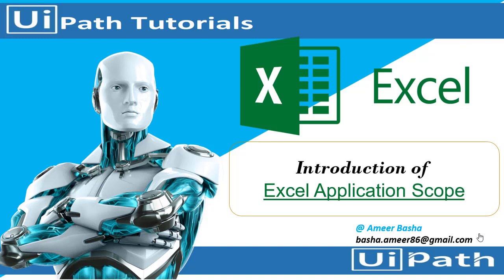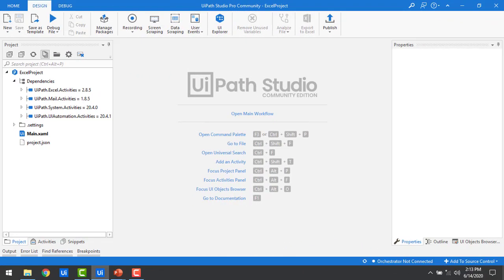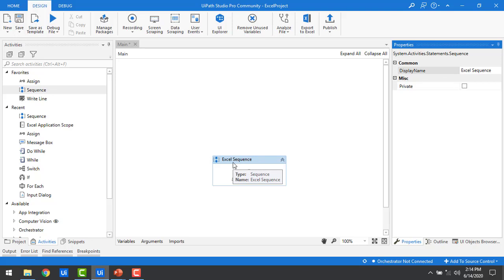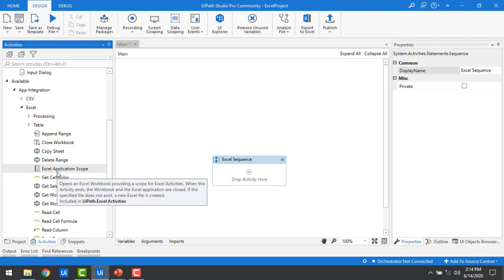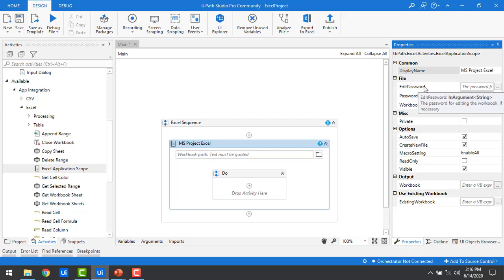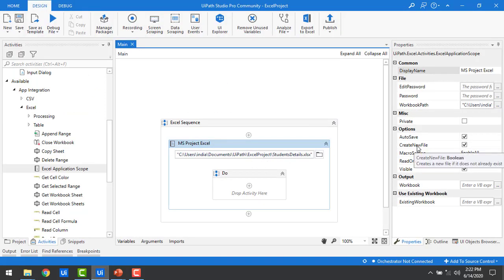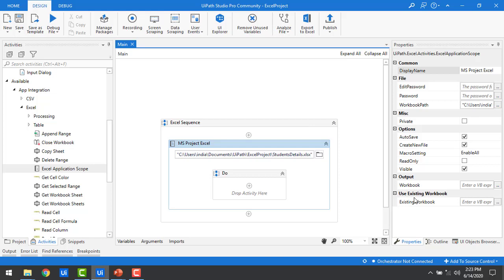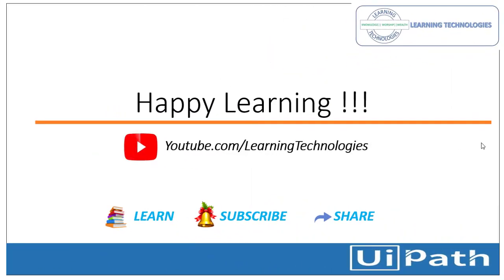UiPath Tutorial || Day 15: Excel Application Scope activity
In this Session:
 We will learn and create demo on Excel application Scope activity using uipath
 And also we will learn about Excel Application Scope Properties
     Create New File
     AutoSave
     Visible
     WorkBook
     ExistingWorkBook
     Read-only
     EditPassword
      Password